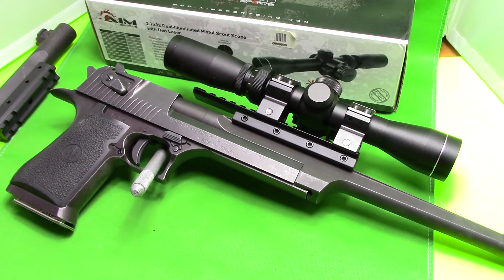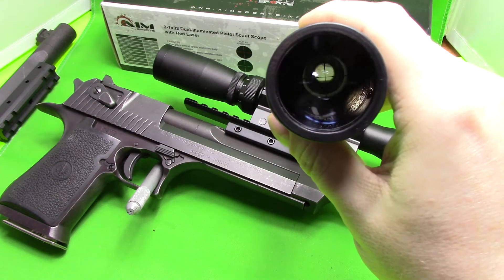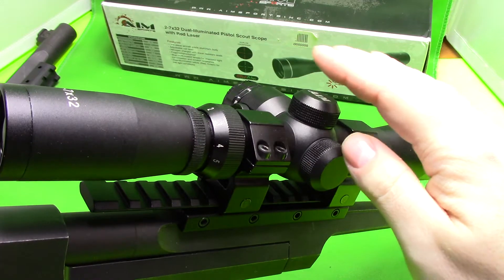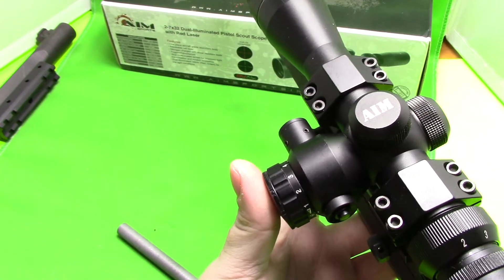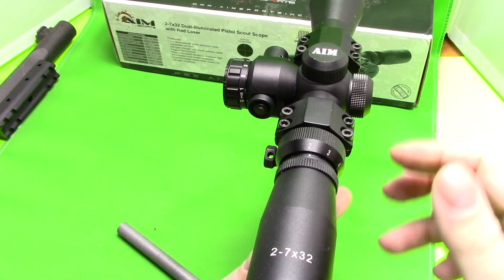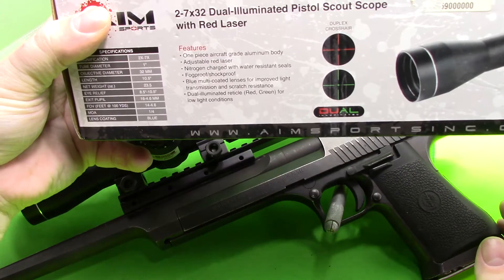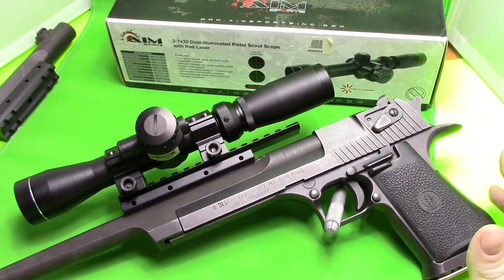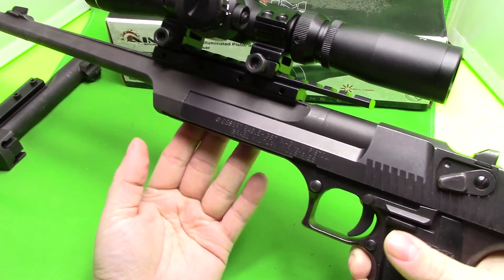AIM Sports pistol scope on Desert Eagle Mk 1 357 14"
review of the budget AIM sports 2-7X32 Pistol scout scope on desert eagle MK1 357 14" barrel.